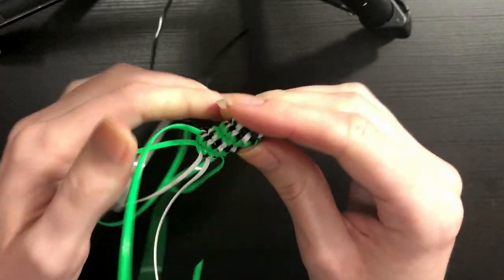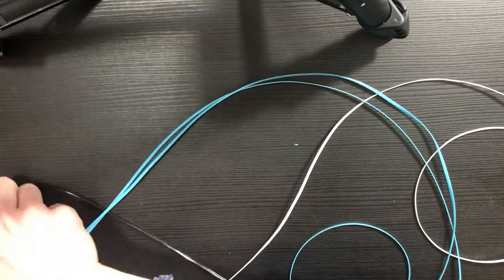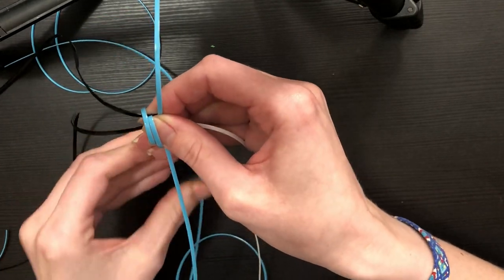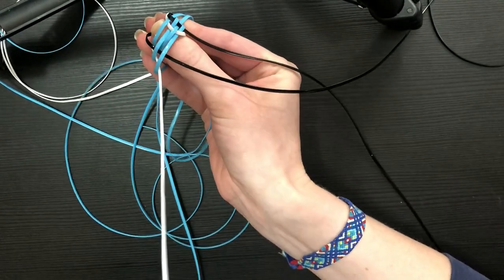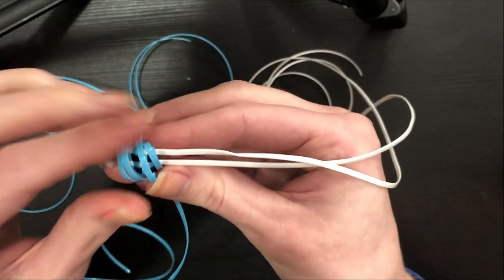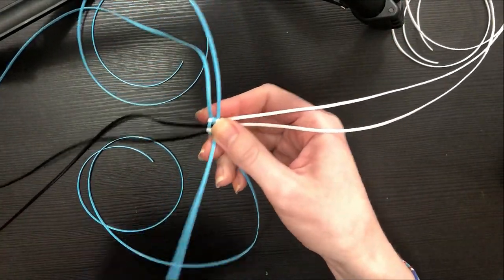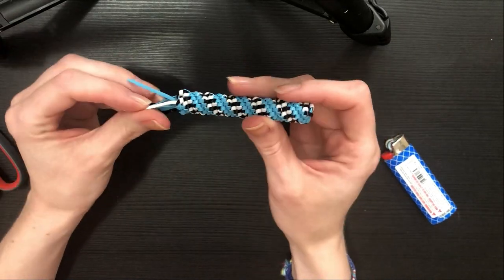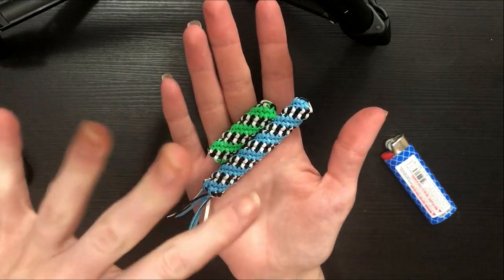How to Fold: Zebra Stripe Tornado Rexlace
It's been a while since I've done a rexlace tutorial but one of you guys asked me if I could do a tutorial on this so here we are! This is how to create the zebra stripe tornado variation without starting it on a keychain! I hope this helps you guys out!

YOU WILL NEED:
- Plastic lace
- Scissors
- Lighter (Optional. If you are younger please get an adult to help if you use this method!)